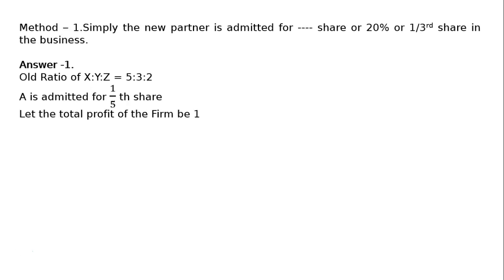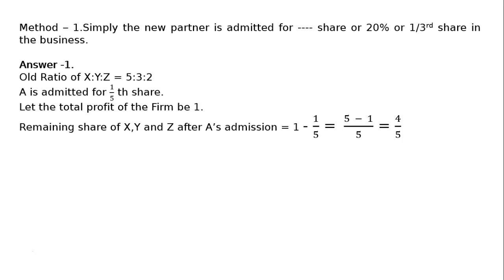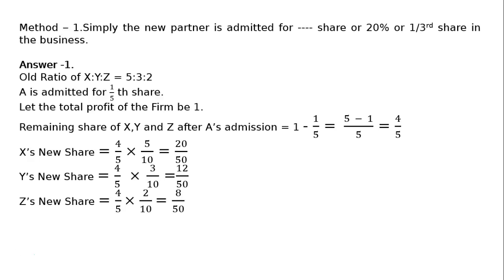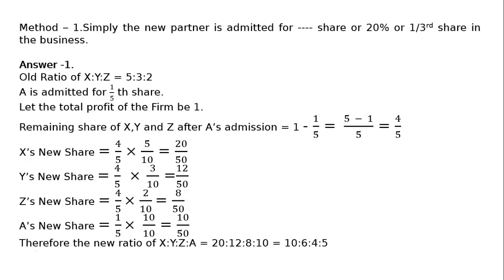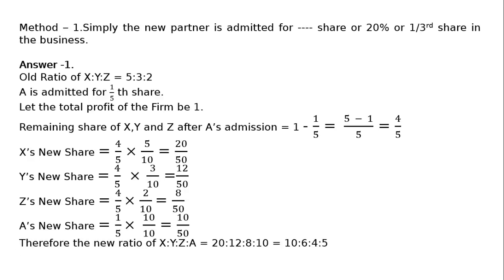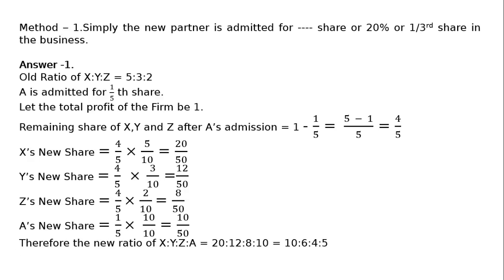XII - Book 1: 4 - Admission of a Partner: 2017-18: Ex-1